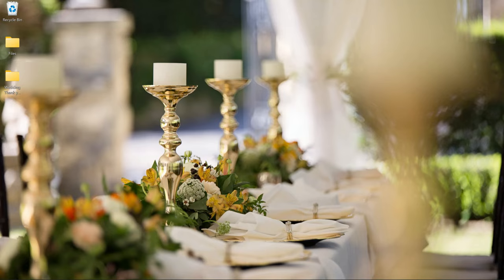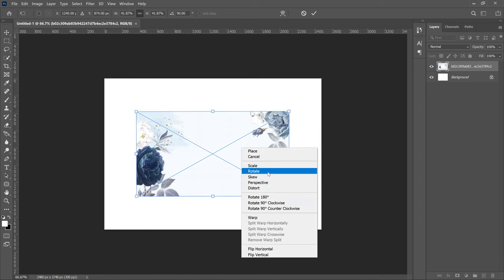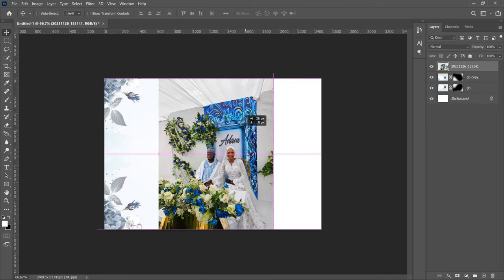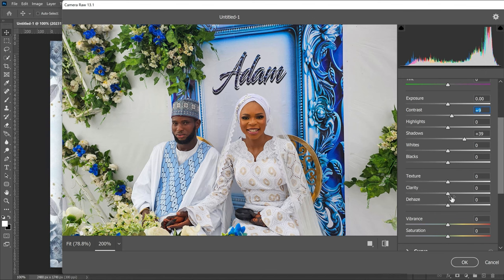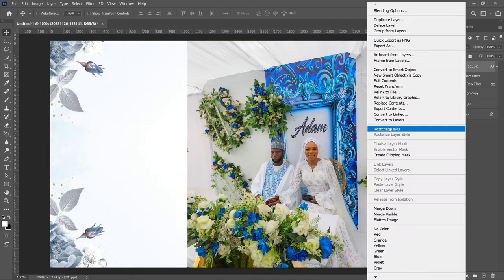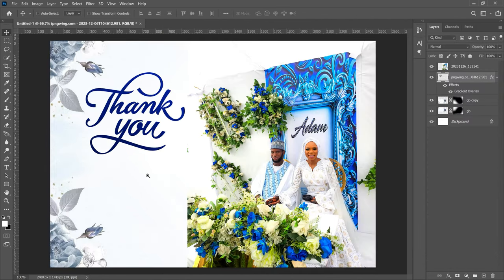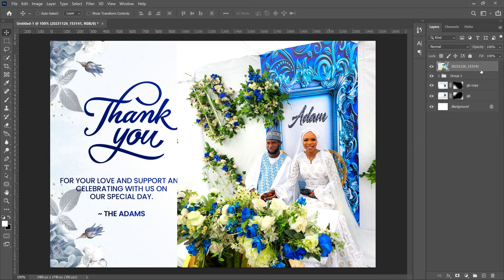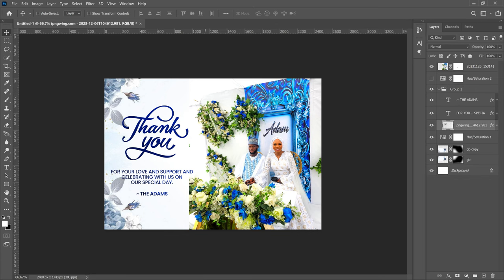How To Design a WEDDING THANK YOU Card in Photoshop | Step By Step Tutorial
Learn how to design beautiful wedding thank-you cards step-by-step in Photoshop. This is a detailed step-by-step tutorial with a plain English voice-over for you to understand everything very clearly.

Let me work on your wedding invitation card and other designs for you

MORE WEDDING DESIGN TUTORIALS

TIMESTAMPS

0:00 intro
0:36 Setting up project
1:07 Flower background
2:29 Image / Picture
3:25 Editing the picture using the camera raw filter
6:26 Texts
9:11 Final adjustments
10:21 Conclusion

Much love